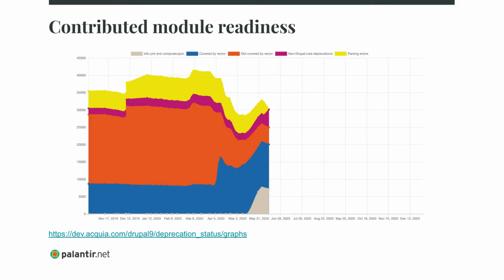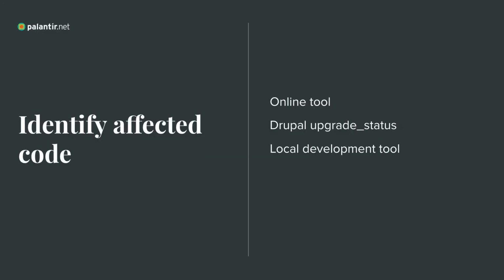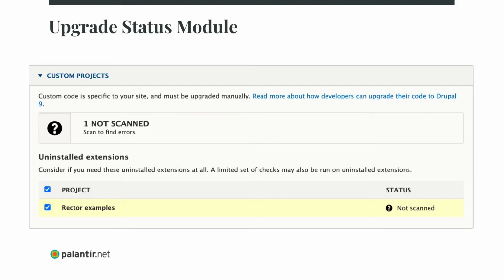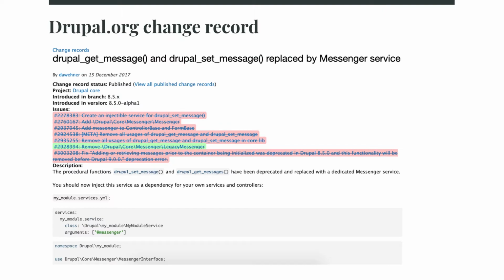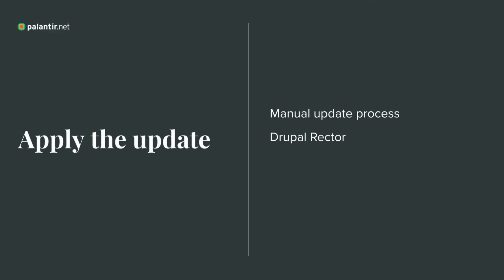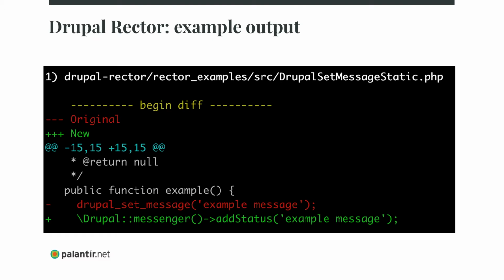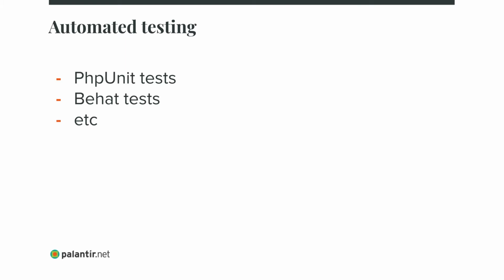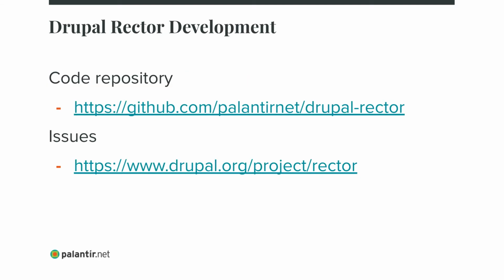Automate Drupal 9 upgrades: Addressing deprecated code as a community / DrupalCon Global 2020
Automation tools can provide a head start in updating custom and contributed code in order to be Drupal 9 ready. Palantir.net is committed to increasing the coverage of these tools and is welcoming contributions.

Manually addressing deprecations in custom and contributed code is the most challenging part of upgrading to Drupal 9 and affects nearly every Drupal 8 site. The process is often more challenging than finding a deprecated function and replacing it with a new one; the challenge comes from learning how to use the new systems. Automation can help jump-start code updates as well as help developers learn to use these new systems. The Php community has built a tool called Rector which automates a lot of this work. Palantir.net has started building off of a community proof-of-concept called Rector for Drupal. We’ll talk about how to use the tool, how to build Rectors, and how to identify high-priority deprecated features.